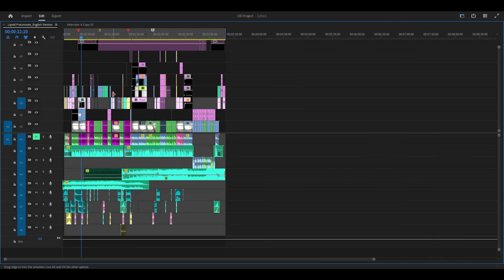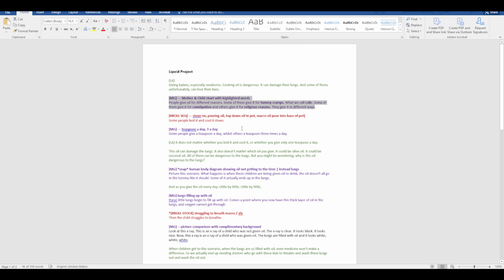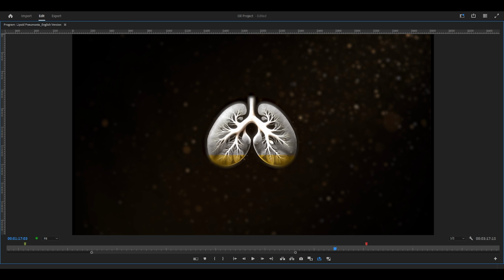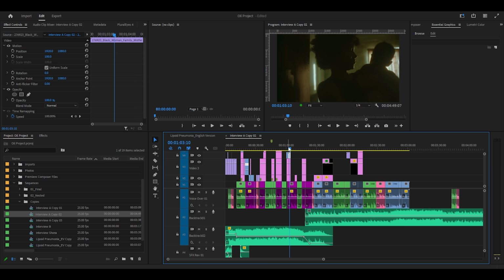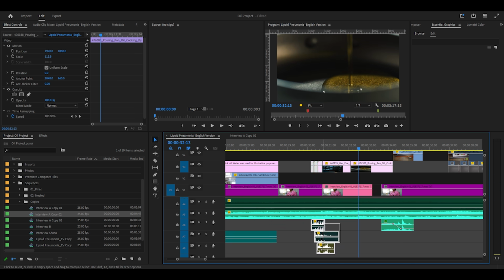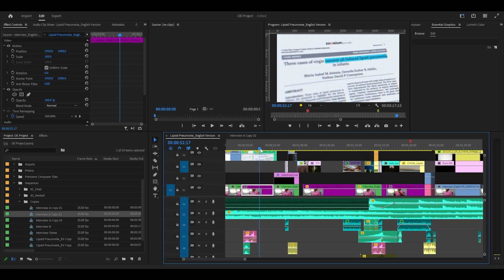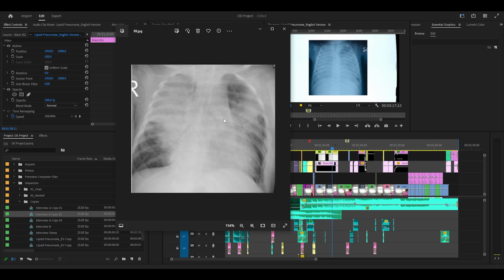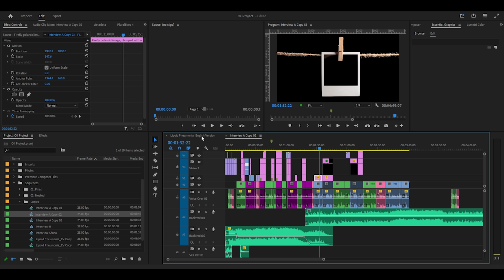How to EDIT A Short Documentary | Tips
Here are some tips and techniques that I use when editing documentary style editing inside Premiere Pro. Enjoy.

0:00 Intro
0:41 Organise Your Script
1:40 Use Timeline Labels
2:44 Edit in Chunks
3:55 Build Rough Cut First
5:32 Sound Design
7:41 Be Creative with Static Graphics
10:16 If It Doesn't Add Value Cut It
11:46 Conclusion